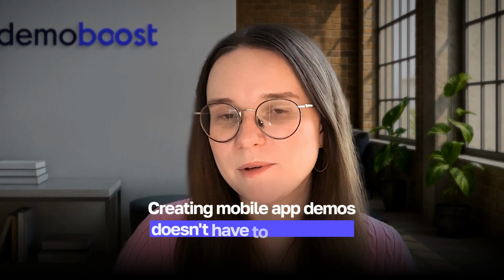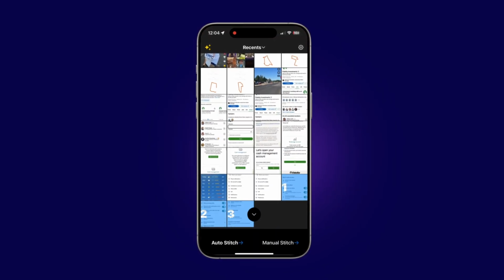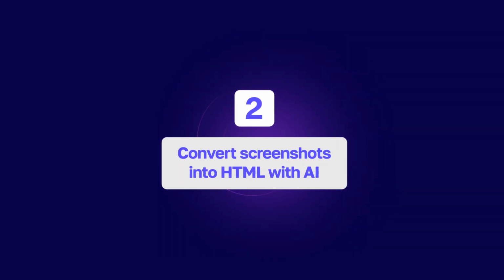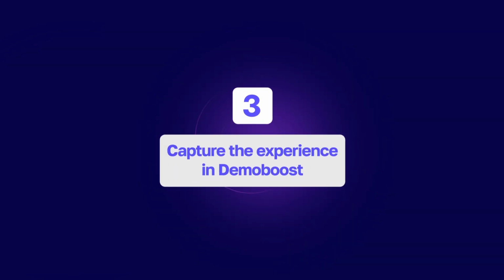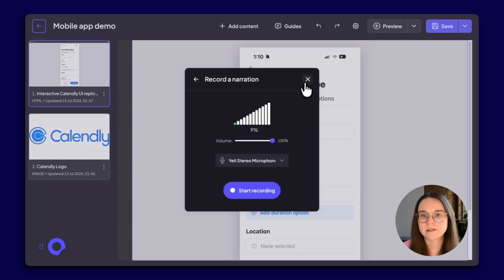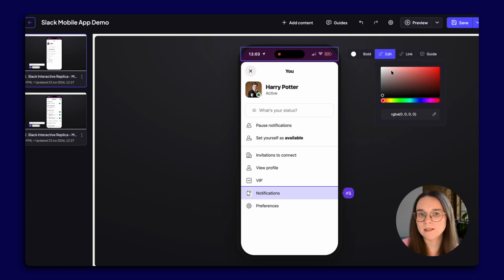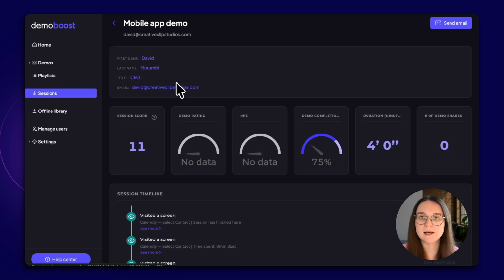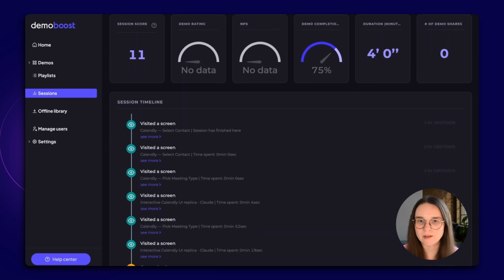How To Build Mobile App Demos in 3 Steps: The Demoboost Workflow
Want to build fully interactive mobile app demos without development resources, staging environments, or complex design tools?

Demoboost is an interactive demo automation platform built for B2B SaaS revenue teams. It helps presales, sales, marketing, and customer success create, personalize, and track interactive product demos in minutes instead of weeks, so every team can show real product value without waiting on engineering.

What we'll cover today:

This video walks through the exact three-step workflow for turning a set of mobile app screenshots into a fully interactive, trackable demo using Demoboost. You'll see how to capture your screens, convert them into editable HTML with AI, and build a shareable demo experience that sales, marketing, customer success, and training teams can all reuse.

Chapters:
0:00 Intro
0:19 Capture Your Mobile App
0:42 Convert Screenshots Into HTML With AI
1:04 Capture the Experience in Demoboost
1:22 Demoboost Use Cases